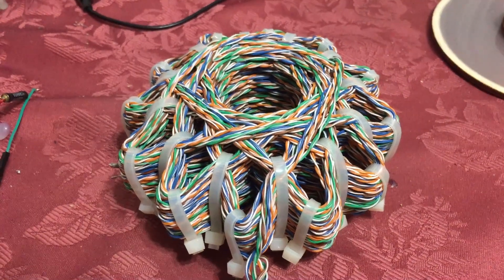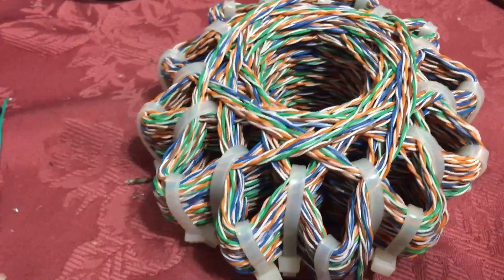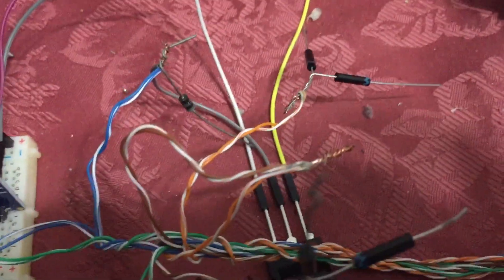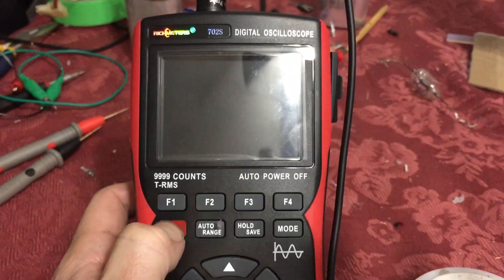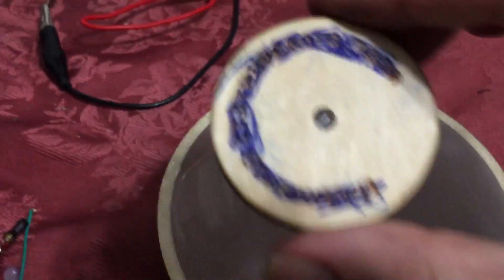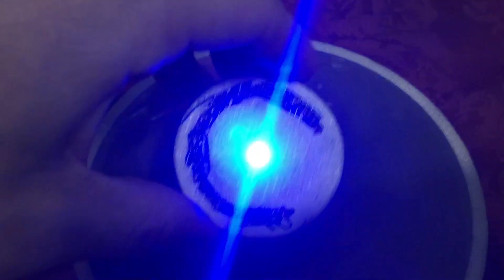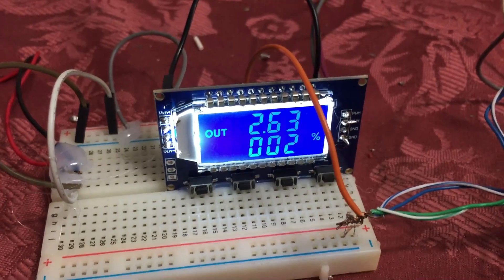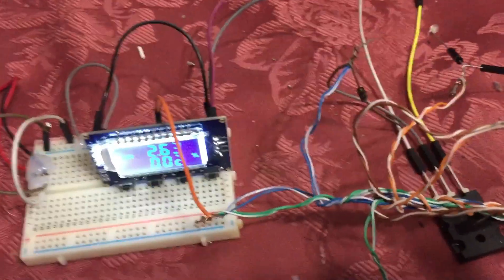Rodin Coil One Wire System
Good day folks here I show you some interesting effects experimenting with a rodin coil.

I'm able to drive 4 separate one wire taps from this coil, They all work as isolated systems of their own. They don't seem to stress the input, As a matter of fact the system can't provide more then 2% duty cycle pulse of input power, So all the extra we can generate is a bonus.

The coil with a special configuration of winding couplings allows for magnetic feedback and ritch high frequencies harmonics as observed in the scope and by lighting up LED nearby coil.

It drives leds and neons nearby as well. Loves to excite nearby coils as well.  That can act as extra one wire energy taps as well.  I even short out one of the stages to show no effects to the system operations.

Next stage is the cap dumps, But i'm still waiting for more parts to do this. So it will be in the near future.

Thank all for your support.